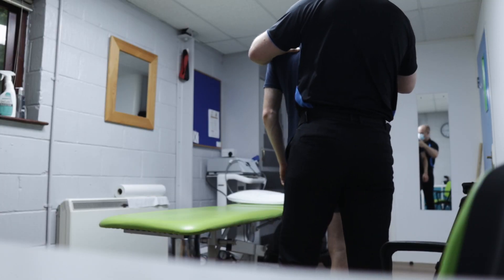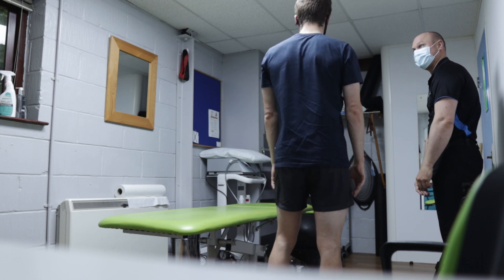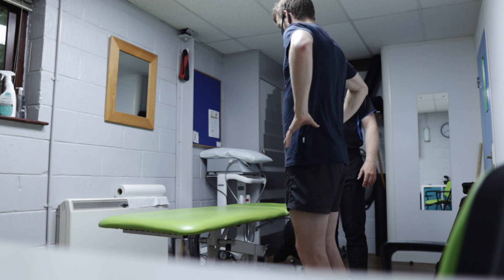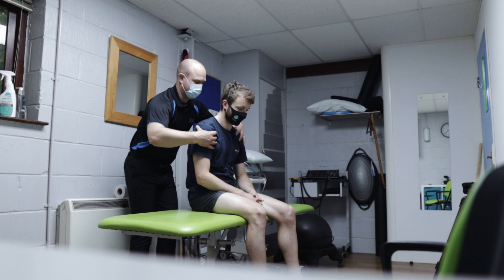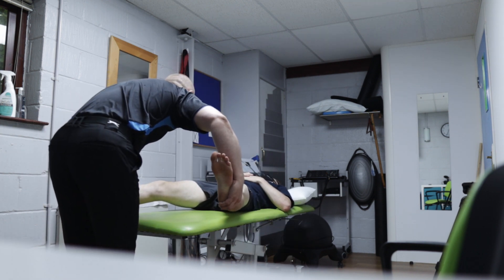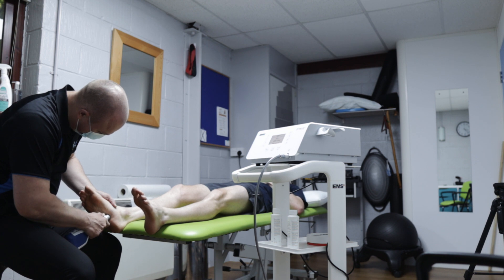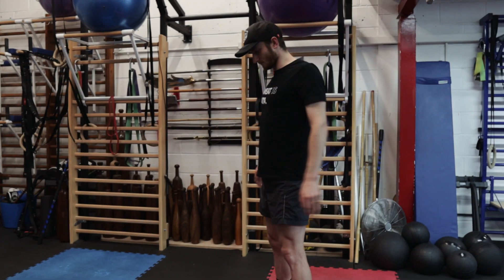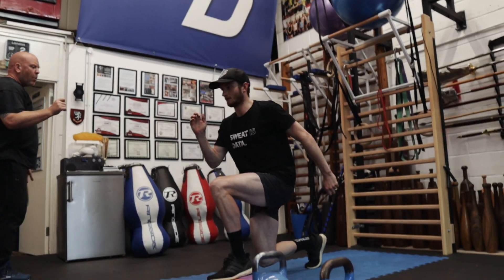THAT HURT!! || Check Up At The Osteopath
In this video I end up in a world of pain at the Osteopath, but it's all worth it!!